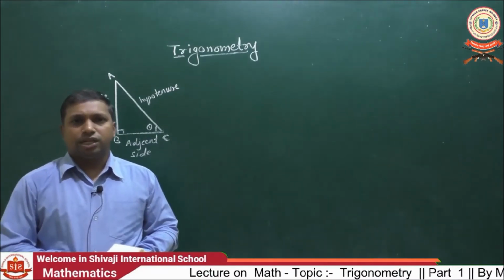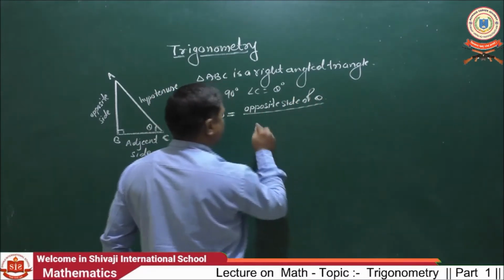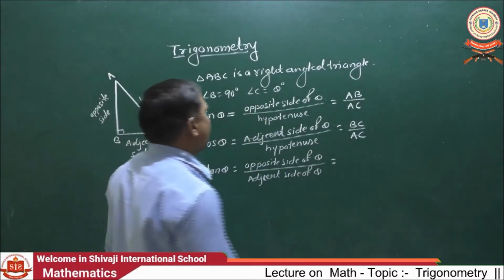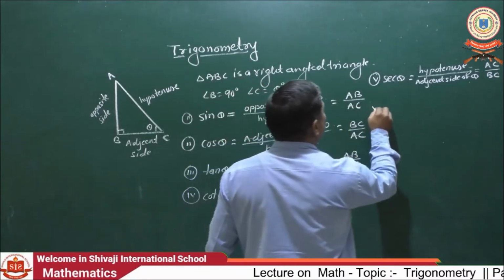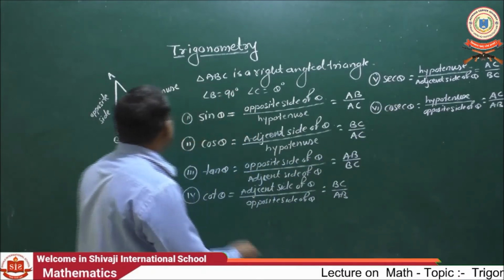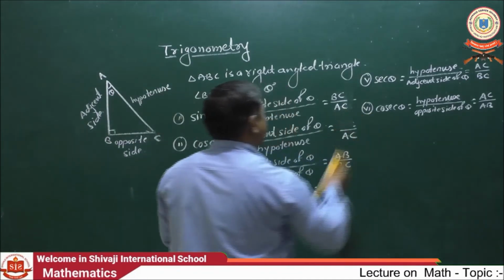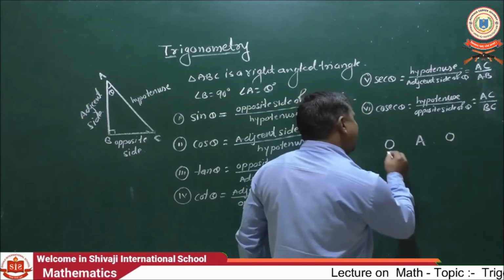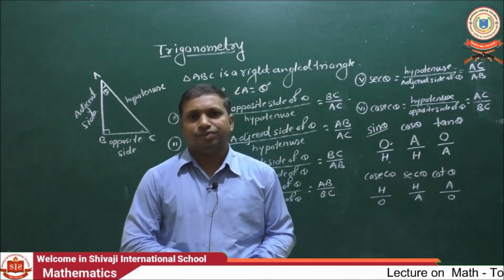Math - Topic :- Trigonometry || Part 1 || By Mr. Yayati Narode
Welcome to Defence Career Academy Auranagabad